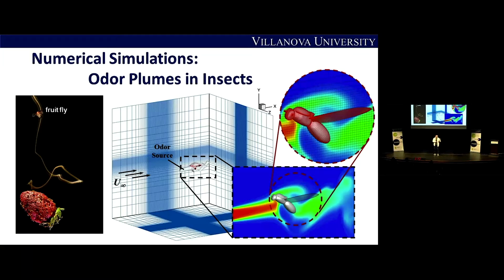3MT 2022: Menglong Lei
Numerical simulations: odor plumes in insects